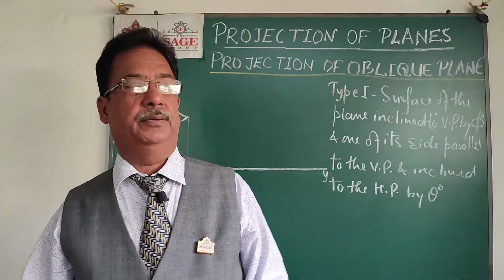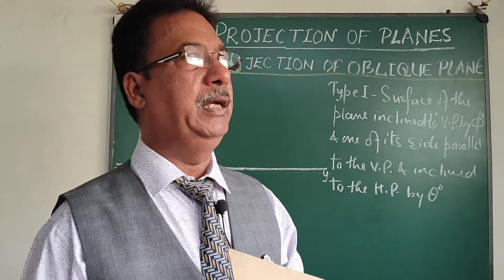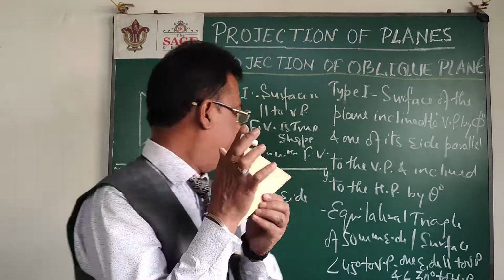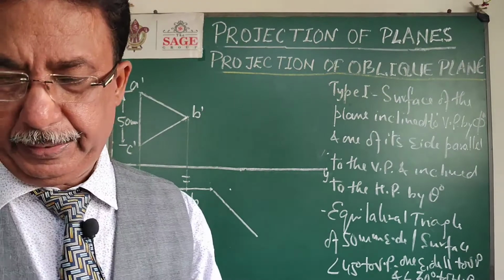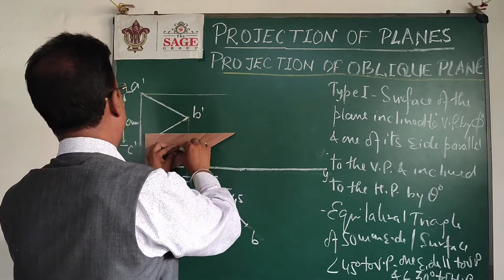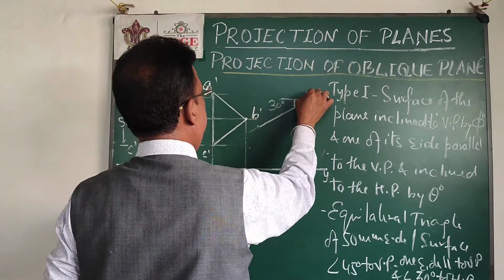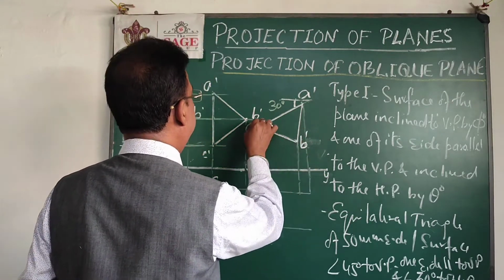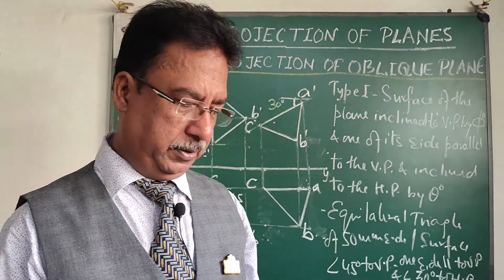Projection of Oblique Planes Part II by Prof Dileep Jigyasi SIRT The SAGE Group Bhopal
Projection of planes inclined to both the reference planes (An Equilateral Triangle having surface inclined to the V. P. &one side parallel to V. P. & inclined  to H. P.)